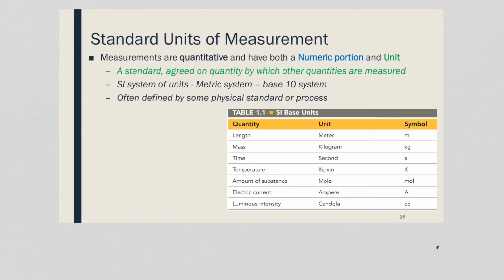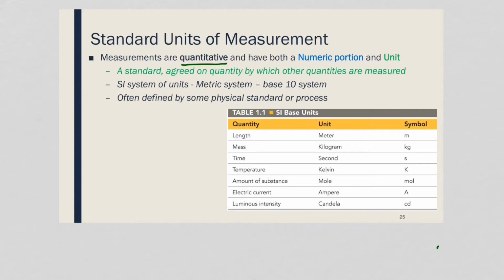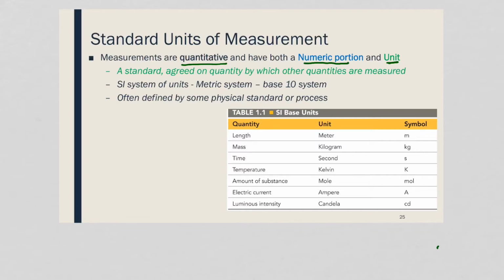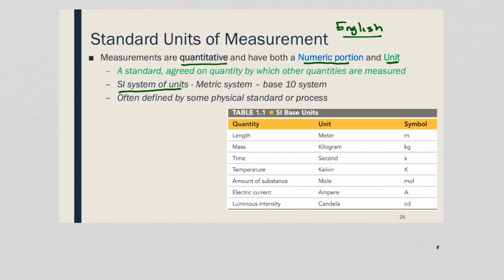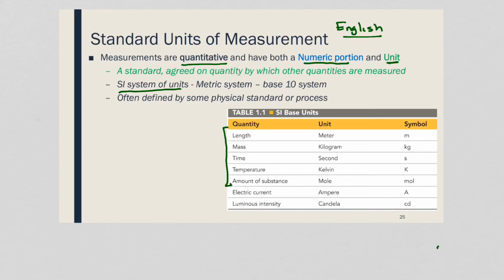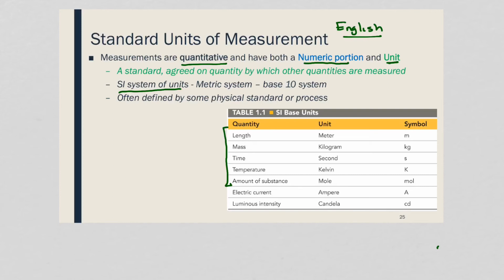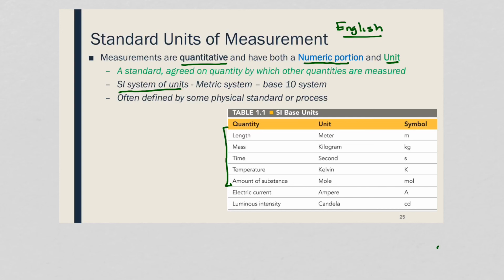Gen. Chem. 1 Ch. 1 - Standard units